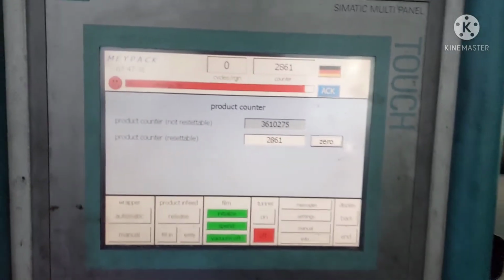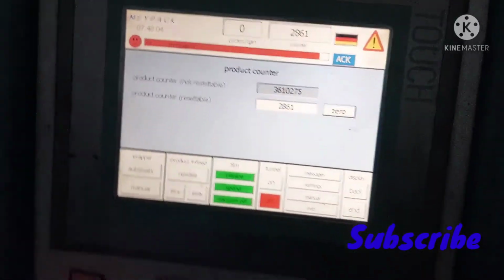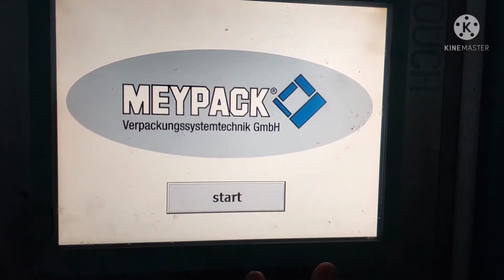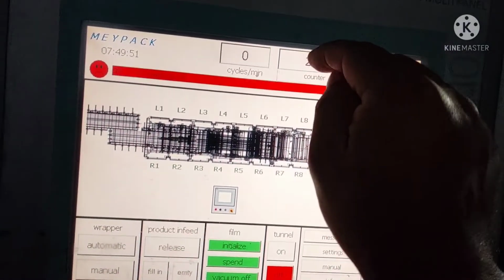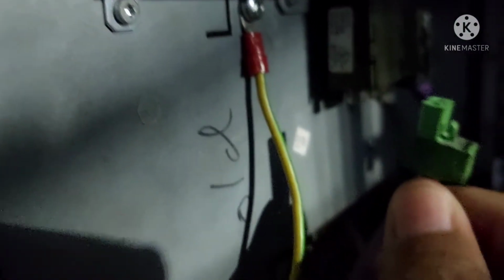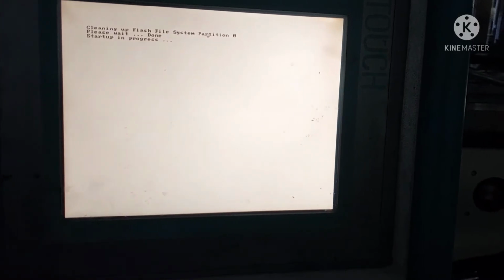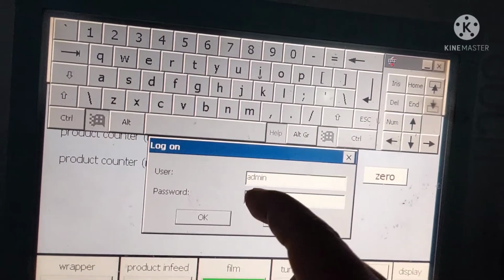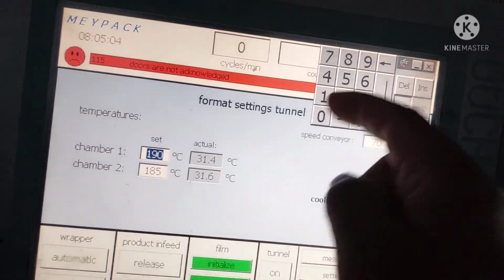How to restore admin password in a simple way..Meypack shrink hmi panel..